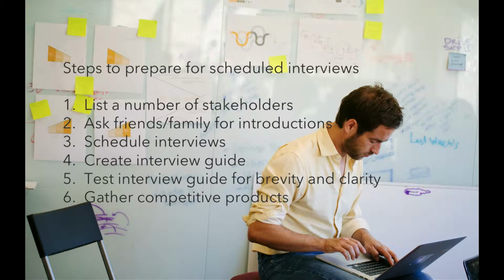Lecture 1.4 Who, What, When, Where and How People Work part 2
This video is part of a Coursera course, Input and Interaction